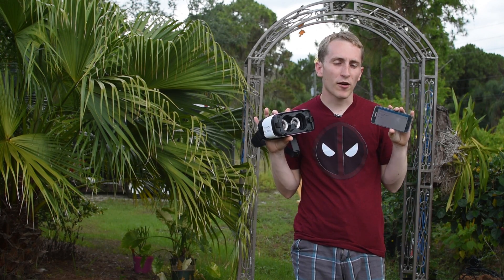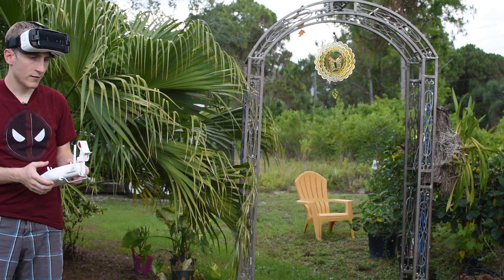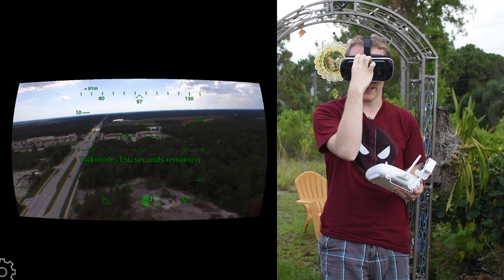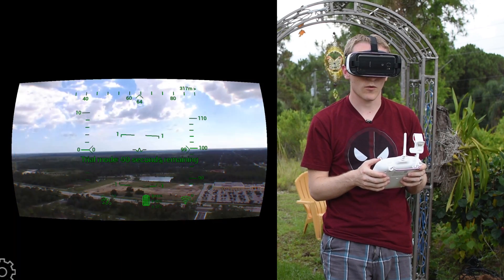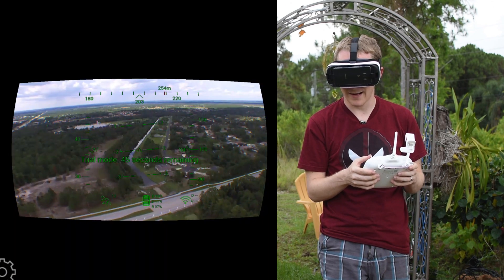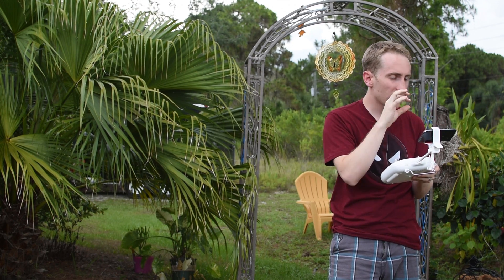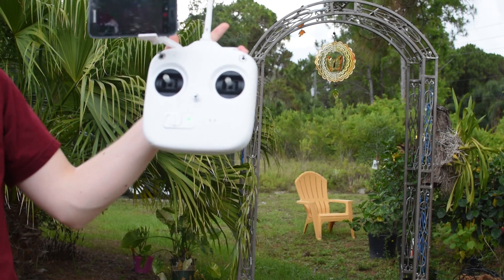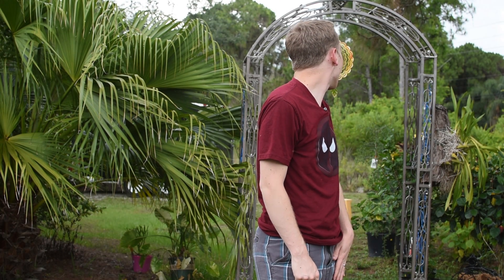Using GEAR VR to pilot a PHANTOM 3 Drone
Today I test the GEAR VR with the Phantom 3 Standard. I use an app called Drone VR. Keep in mind this app works with Phantom 3 Standard, Advanced, Professional, Phantom 4, INpsire 1, and Phantom 2 Vision+ So basically any DJI drone will work!

This will also work with Google Cardboard Devices as well, and any smartphone, such as Galaxy S7, HTC 10, LG G5, LGV10, etc. :)